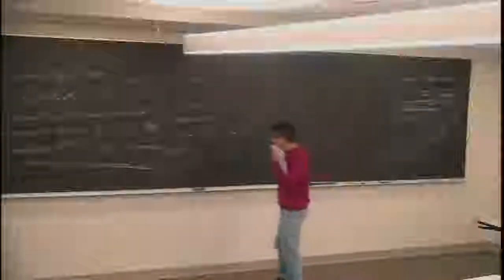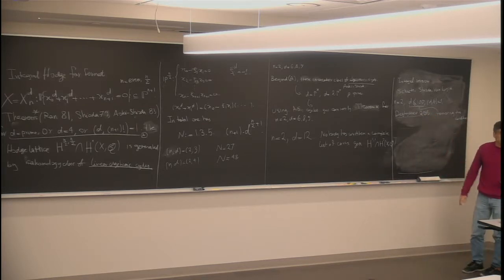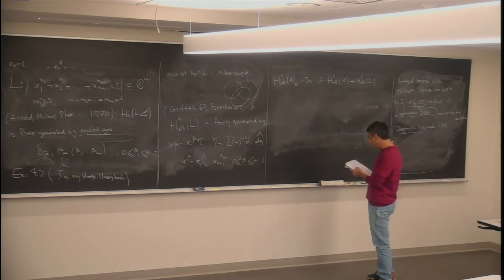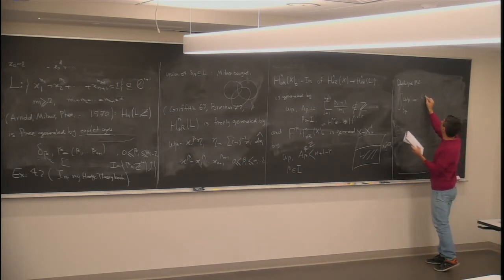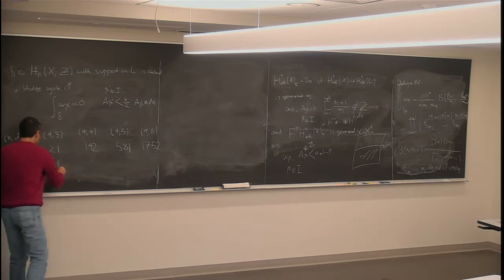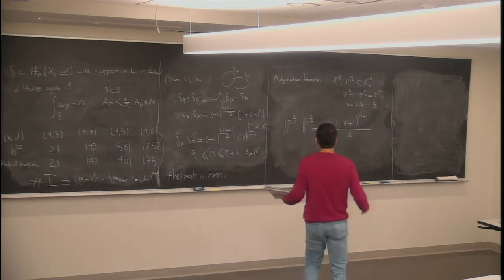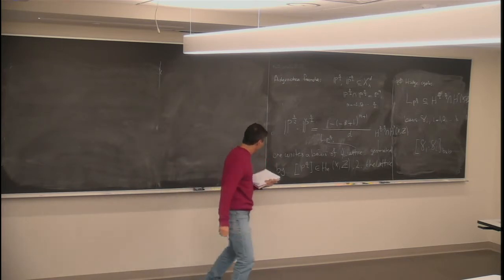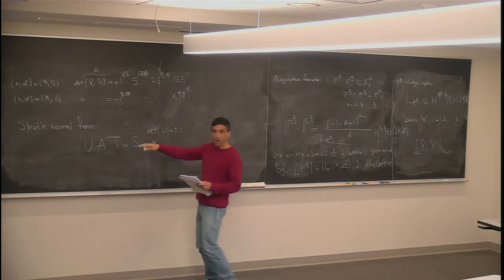Hodge and Noether-Lefschetz Loci Seminar 2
In the Fall 2018 Semester the CMSA will be hosting a seminar on Hodge and Noether-Lefschetz loci, with lectures given by Hossein Movasati (IMPA).

Title:  Integral Hodge conjecture for Fermat varieties

Abstract: We describe an algorithm which verifies whether  linear algebraic cycles of the Fermat variety generate the lattice of Hodge cycles. A computer implementation of this  confirms the integral Hodge conjecture for quartic and quintic Fermat fourfolds. Our algorithm is based on computation of the list of elementary divisors of both the lattice of linear algebraic cycles, and the lattice of Hodge cycles written in terms of  vanishing cycles, and observing that these two lists are the same. This is a joint work with E. Aljovin and R. Villaflor.